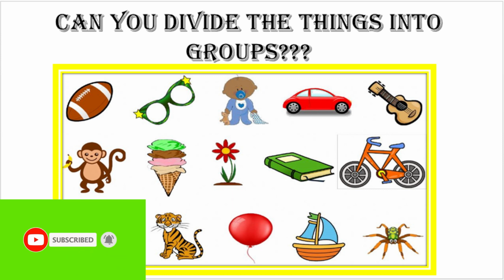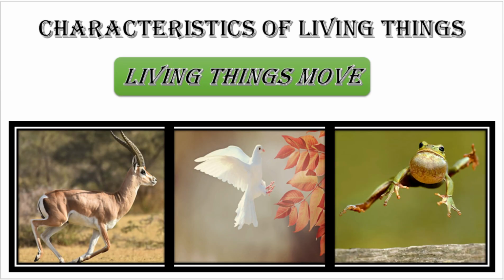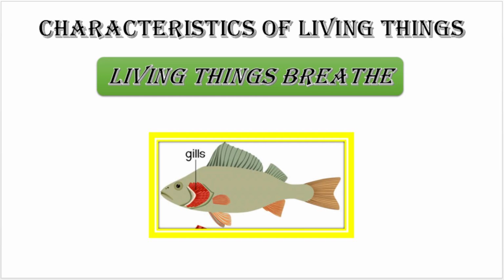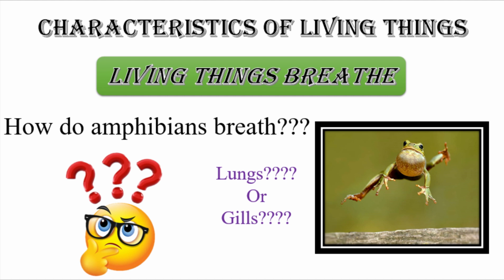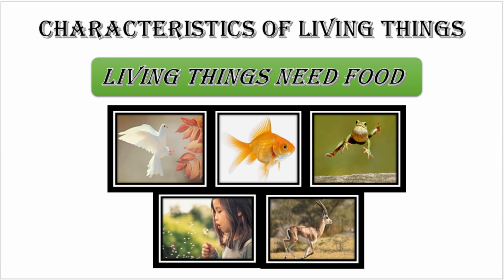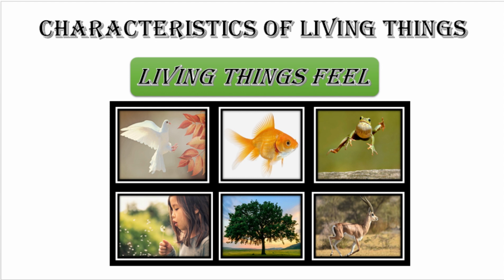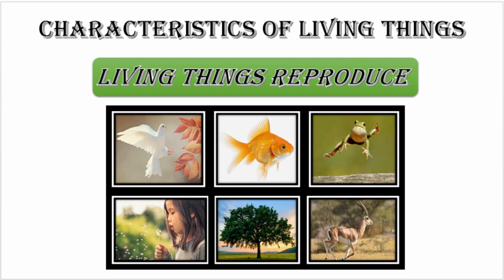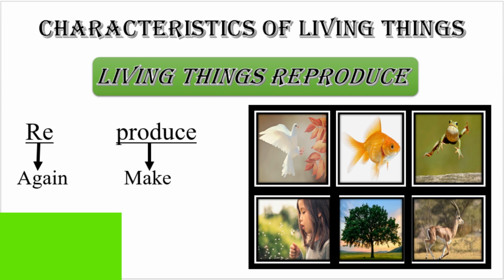Characteristics of living things | Grouping of things | Easy And Amazing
Assalam -o-Alaikum, Students in this video, we are going to discuss about characteristics of living things.